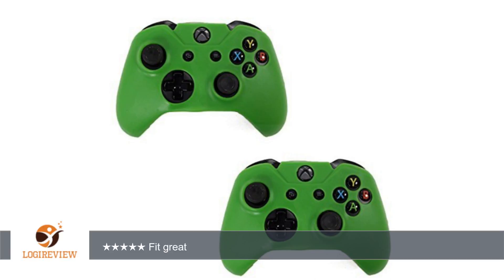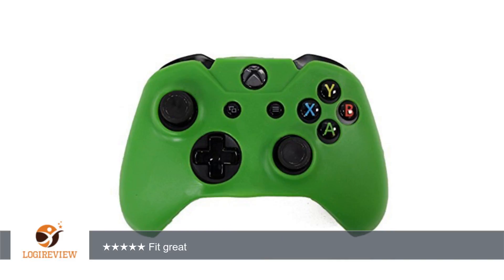HDE 2 Pack Protective Silicone Gel Rubber Grip Skin Cover for Xbox One Wireless Gaming Controllers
Review about   HDE 2 Pack Protective Silicone Gel Rubber Grip Skin Cover for Xbox One Wireless Gaming Controllers (Green)
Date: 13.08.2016